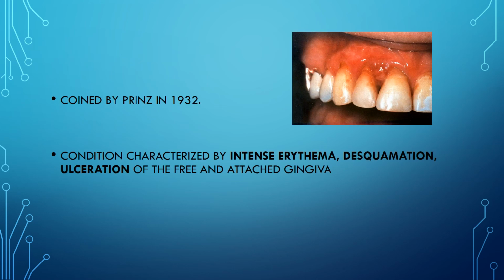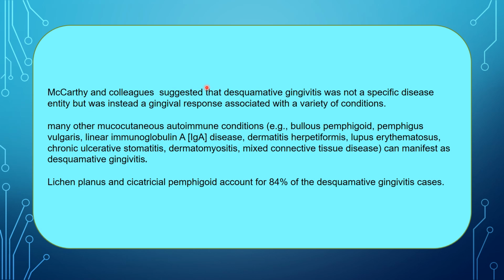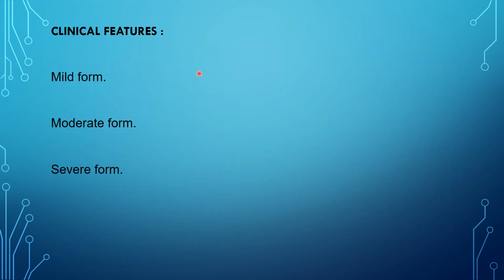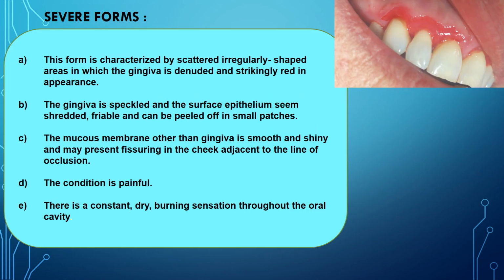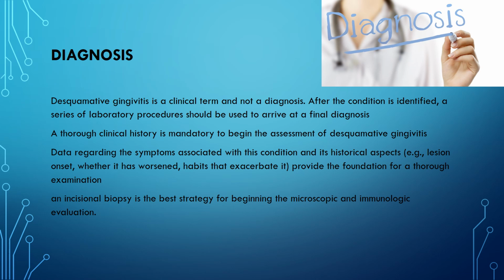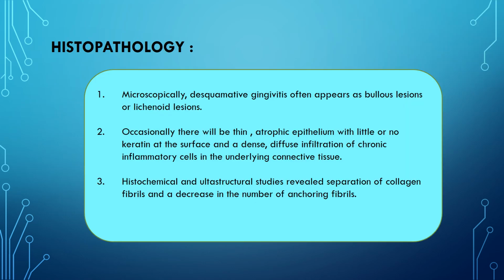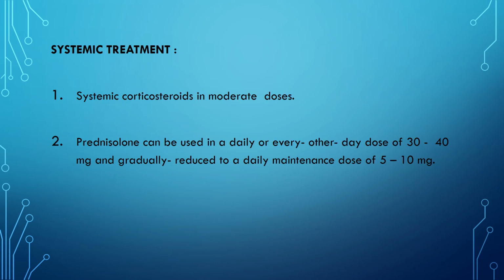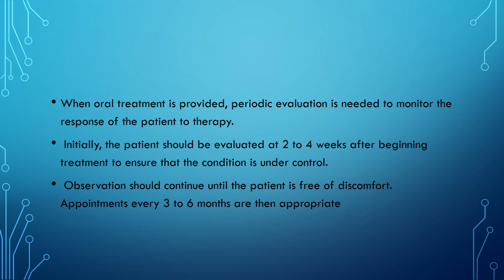Desquamative Gingivitis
Batch: Class of 2026
Topic: Desquamative Gingivitis
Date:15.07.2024